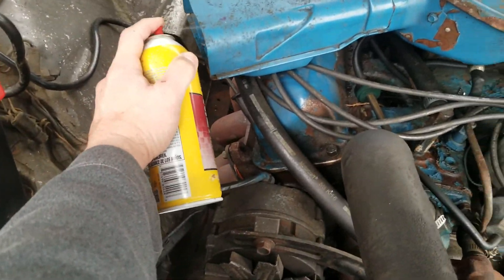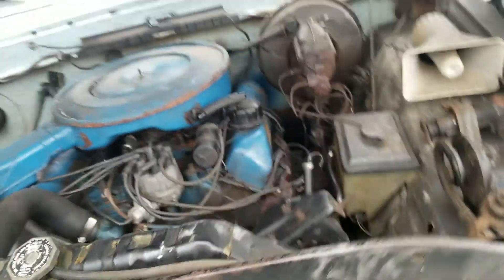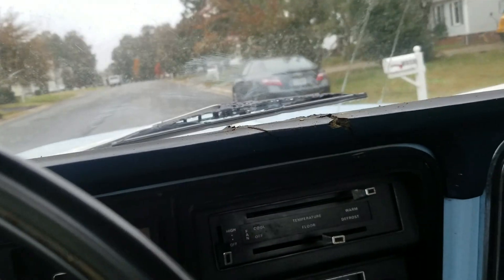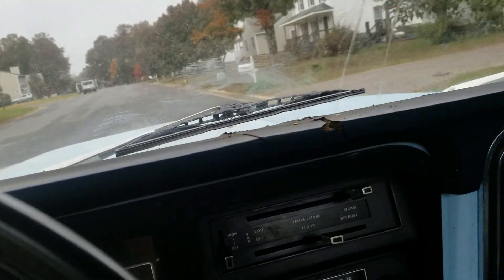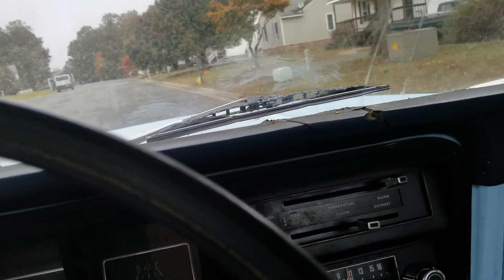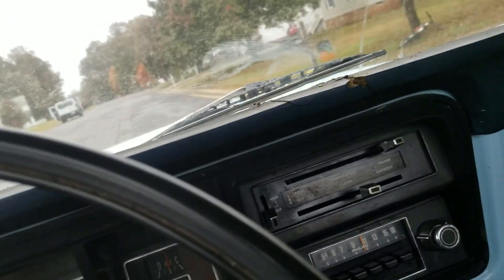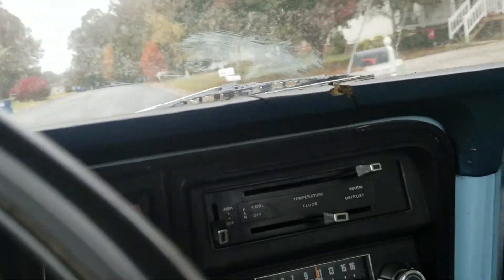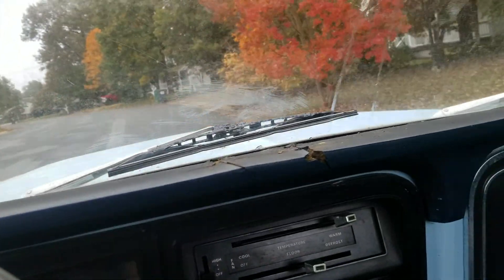1974 F100 360 automatic trans and rear end for sale